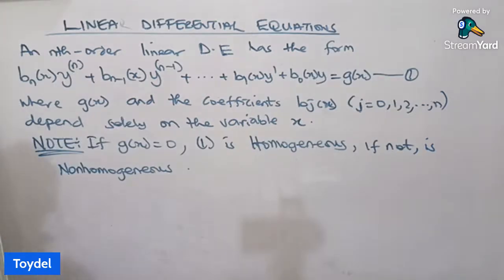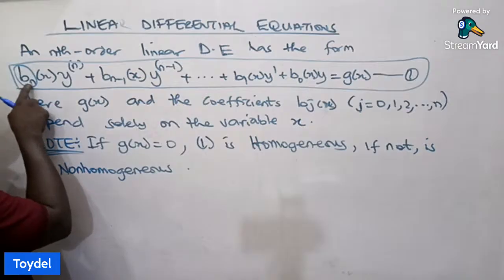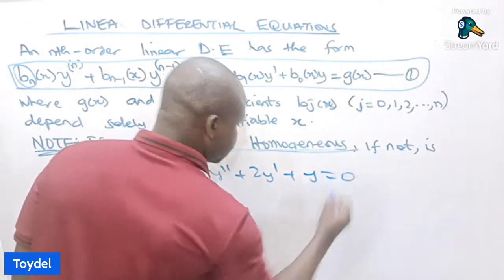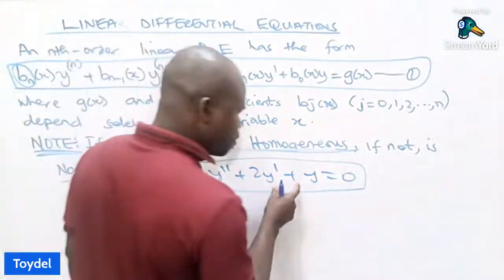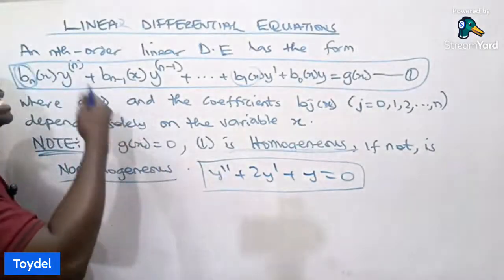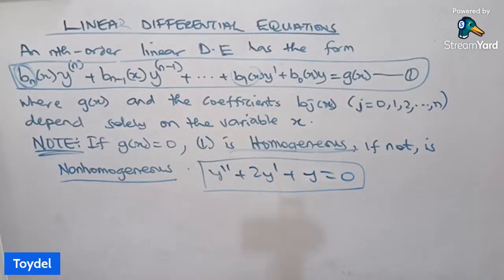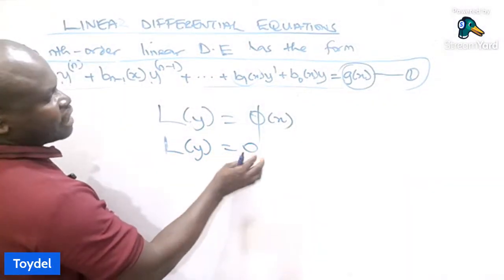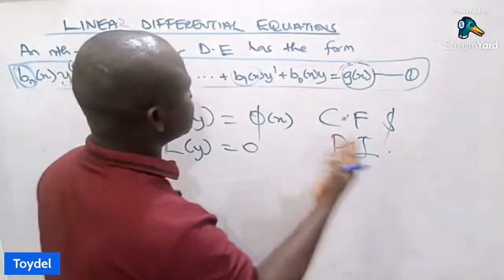Linear Differential Equations: Theory of Solution